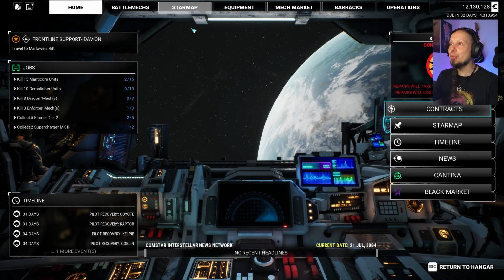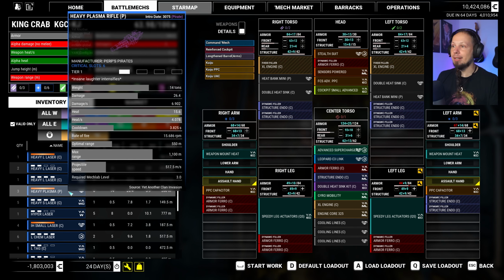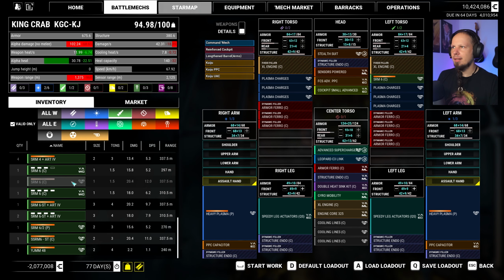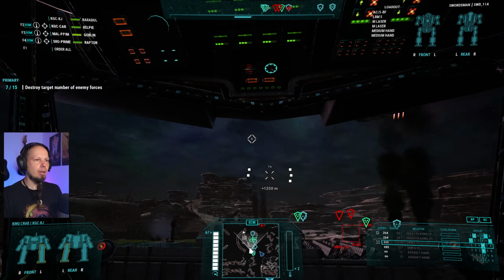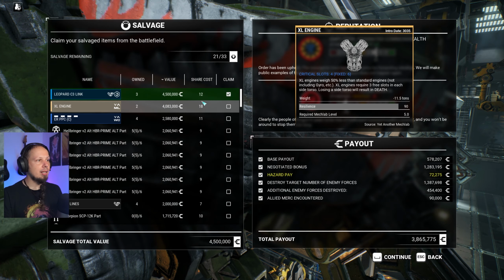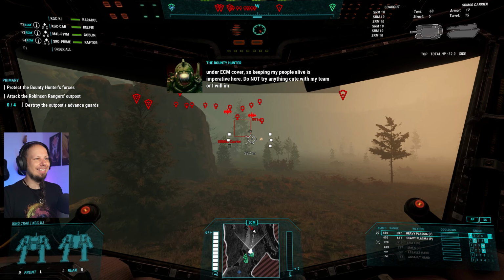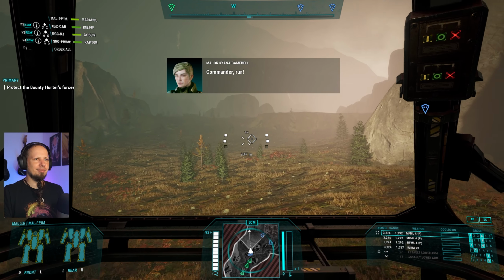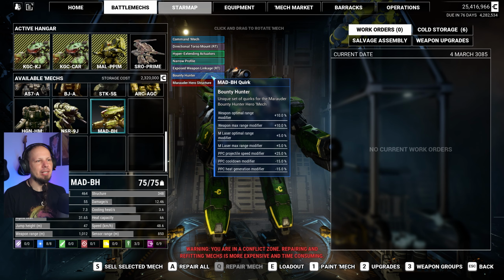The Final Bounty Hunter Mission - Mechwarrior 5: Mercenaries Modded | YAML + Rise of Rasalhague 79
Welcome to Mechwarrior 5: Mercenaries DLC "Rise of Rasalhague" playthrough. I will cover the whole gameplay experience, storyline, game mechanics and new Battlemechs that will come with the addon. The biggest parts of the new DLC are a whole new mini storyline that consist of 12 unique missions, the new Crusader Mech and some new gameplay mechanics that involve competing mercenary companies. Mechwarrior 5: Mercenaries is a game about stompy Mech action. You take command of a mercenary company and try to grow your income, salvage Mechs and hire Mechwarriors. The game includes a campaign with a vast storyline.